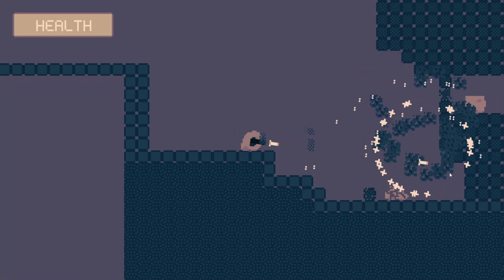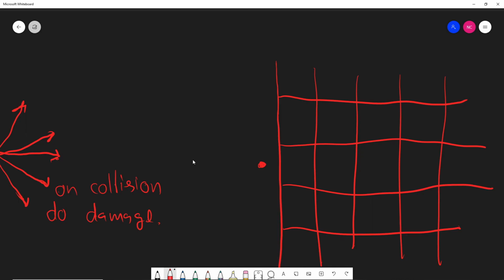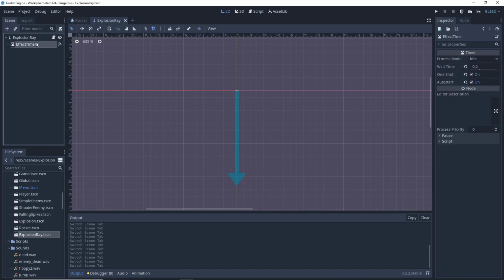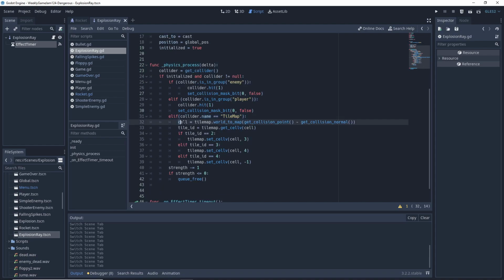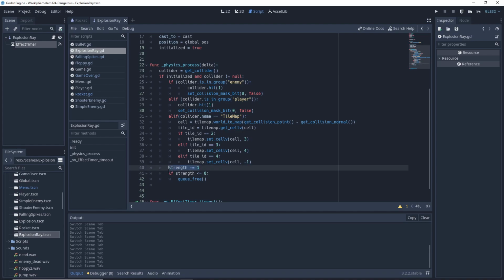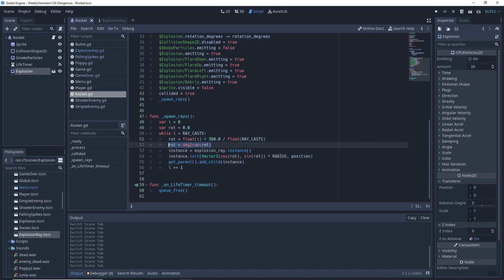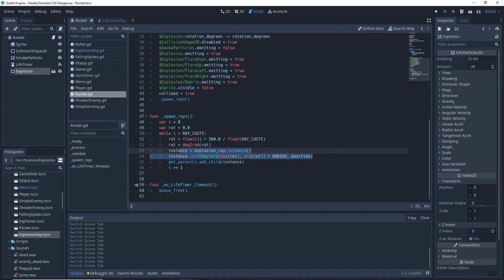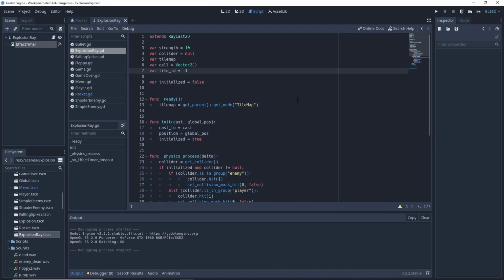Minecraft-Like Explosions (2D) Godot Tutorial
Since Area2D can't be effectively used in order to track collisions with individual tiles, in this video I will cover how Minecraft uses RayCasts to simulate its collisions and how to implement this solution in your Godot game.